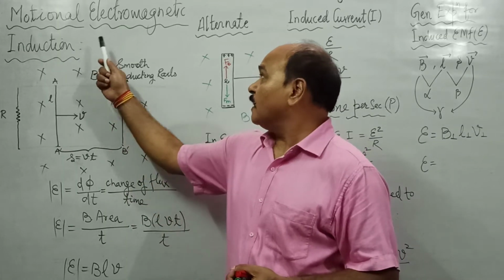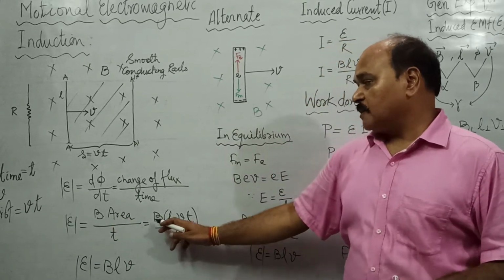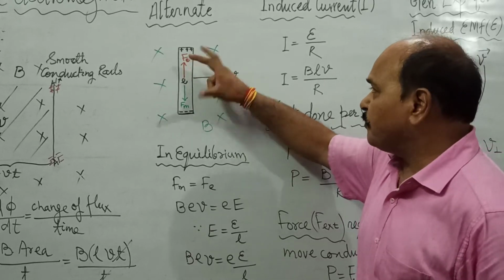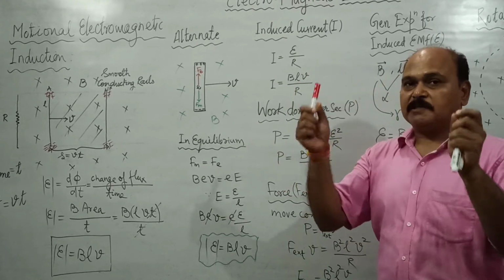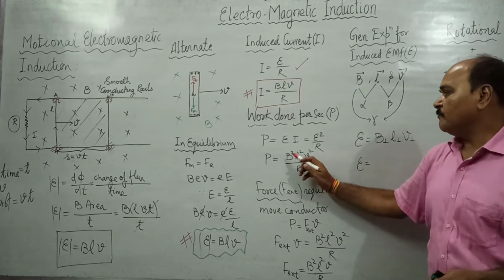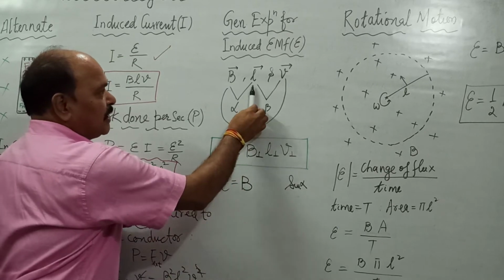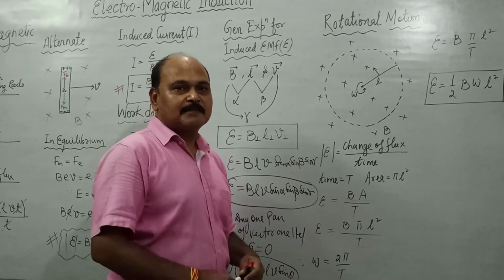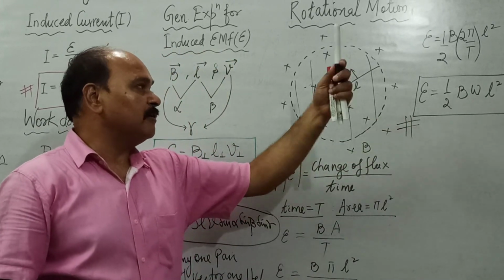DP Singh CMS 53(XII): Motional Electromagnetic Induction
When a conductor moves across a transverse Magnetic Field, an electric potential difference is produced across it ends, the phonemon is called MOTIONAL ELECTROMAGNETIC INDUCTION.